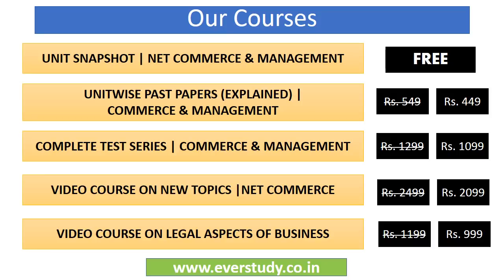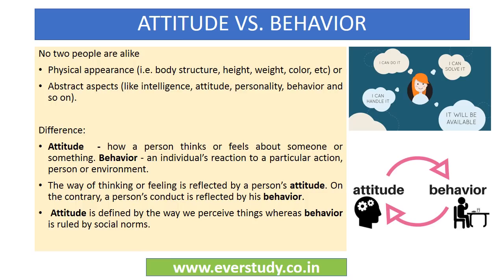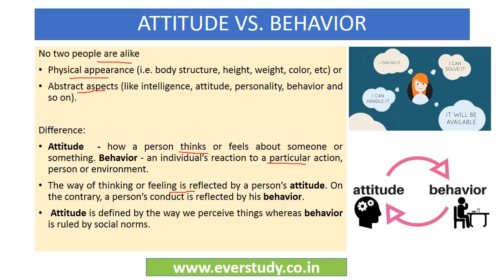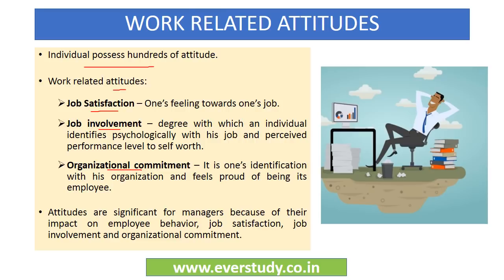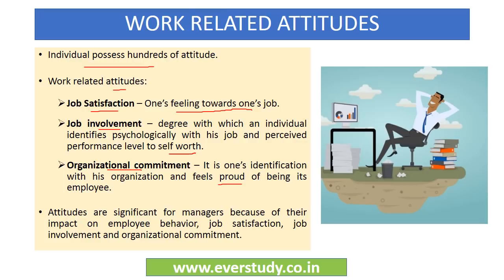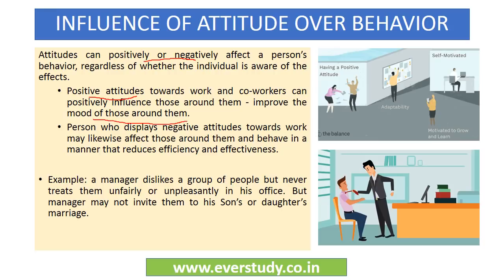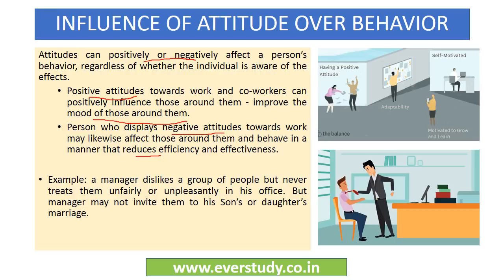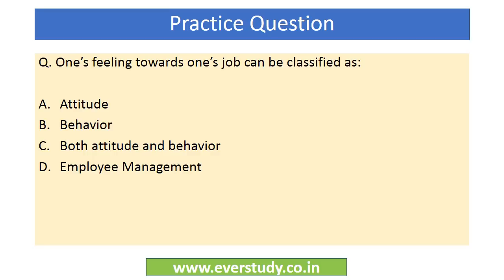Attitude vs Behaviour | 5 Minute Series | NTA UGC Net Commerce & Management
In this 5 minute series especially designed for Net / Set Commerce & Management aspirants, we are going to regularly cover some of the very important topics relevant for our examination in a precise and to the point manner.

In this video we have discussed about the topic Attitude vs Behaviour

☑ Online classes
☑ Study material
☑ Current affairs